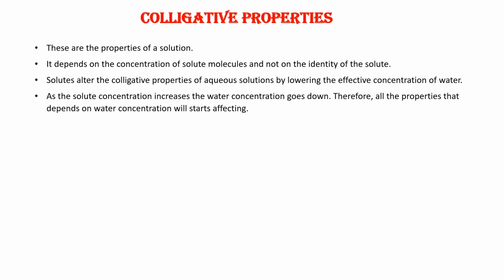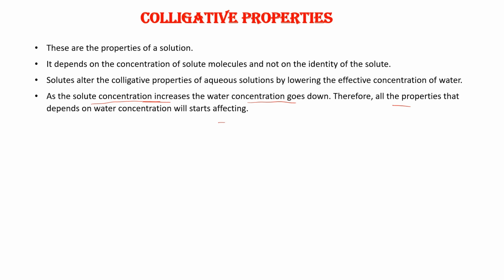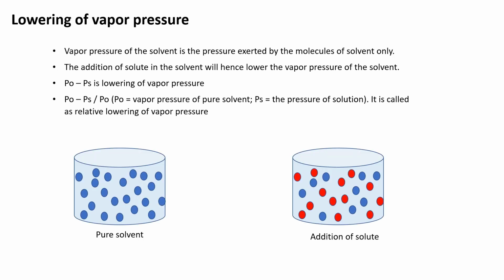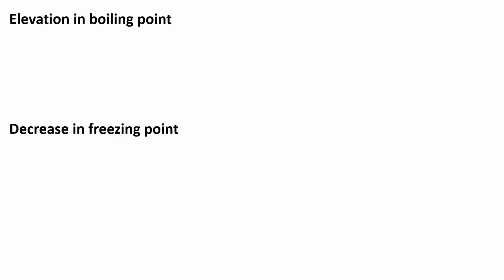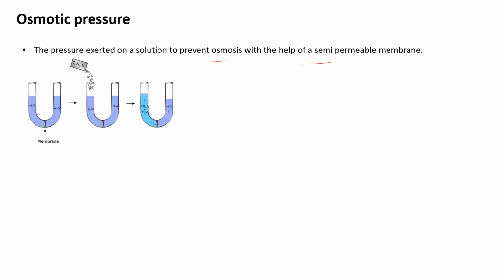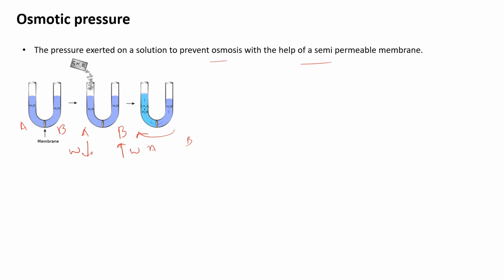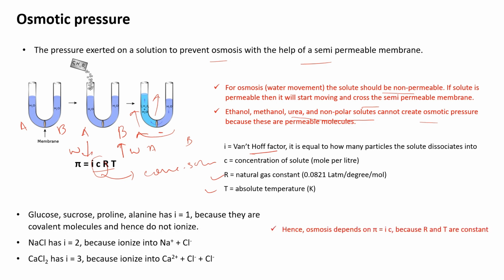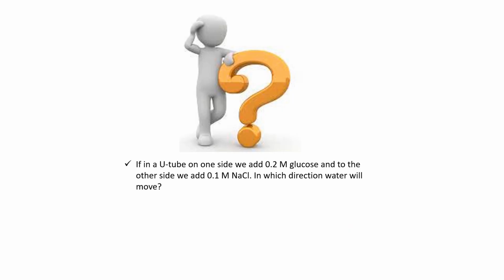Colligative Properties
Discover the fascinating world of colligative properties in this comprehensive video tutorial! Join us as we delve into the science behind these essential phenomena that impact solutions.
Whether you're a student seeking to ace your chemistry exams or a curious mind wanting to grasp the essence of colligative properties, our engaging presentation will leave you enlightened. Don't miss out on this educational journey – watch now and elevate your understanding of colligative properties to new heights!